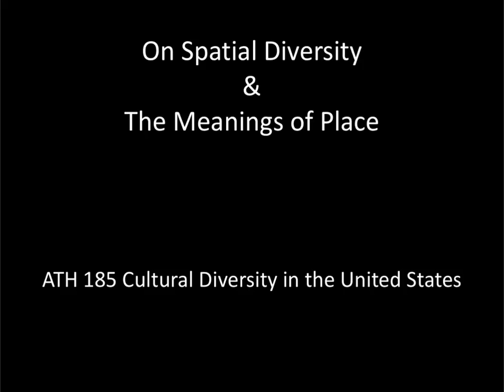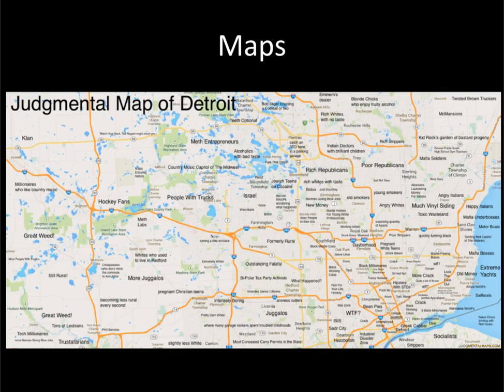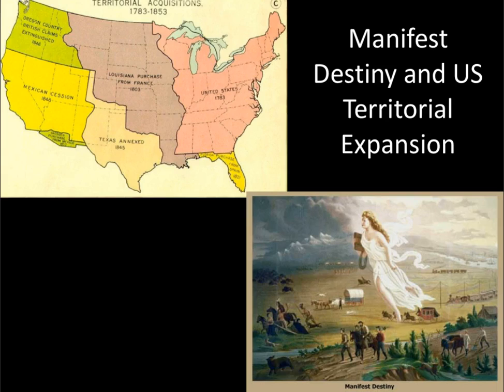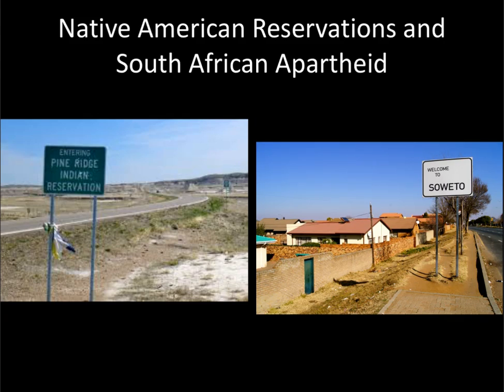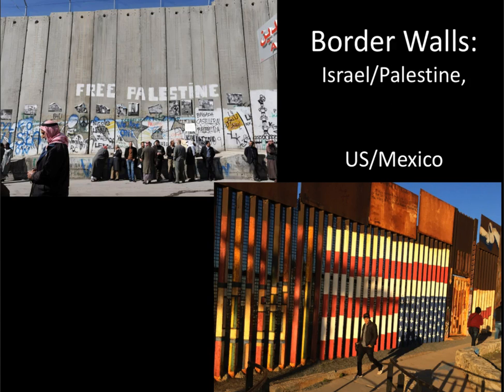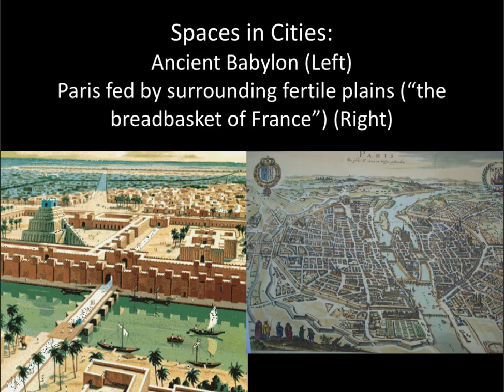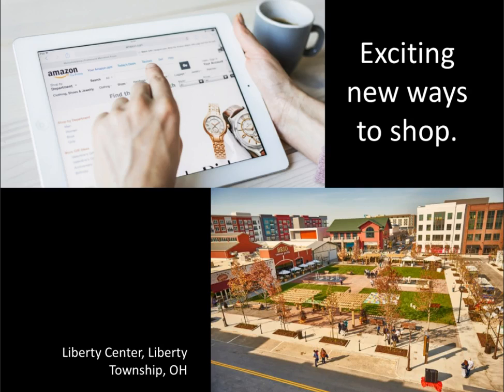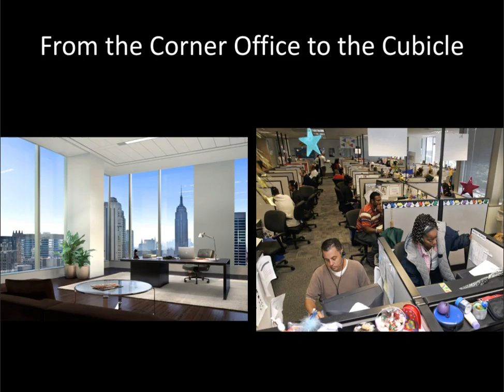ATH 185 Module 6 Space & Place Part 1